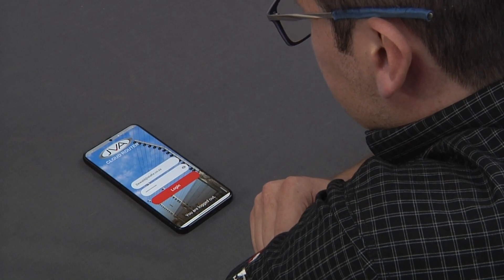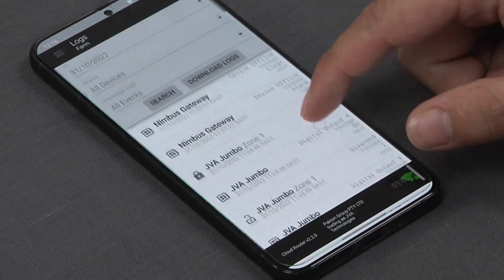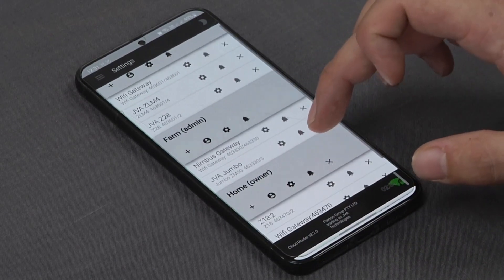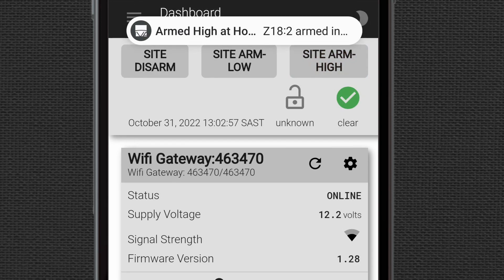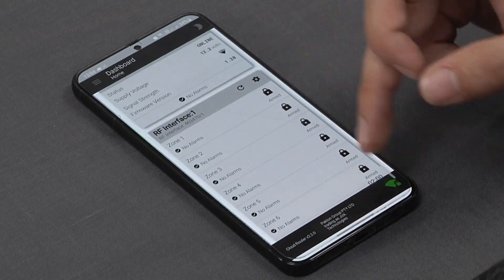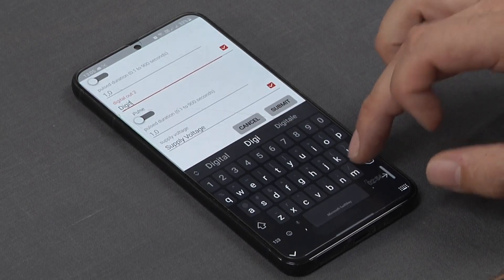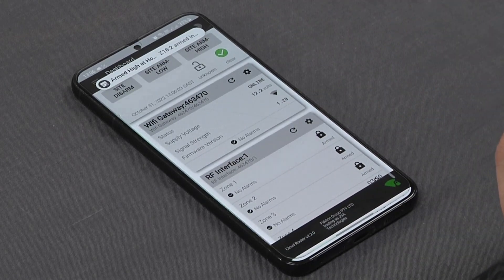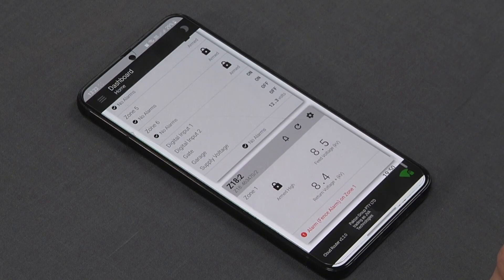Cloud Router App overview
In this video we take a look at the JVA cloud router app, how to add a site, alarms and logs.